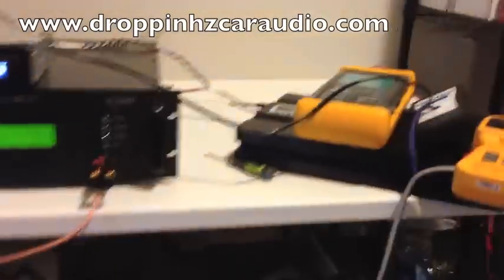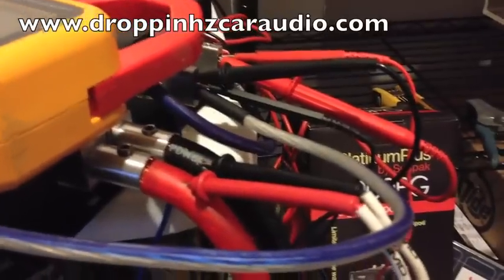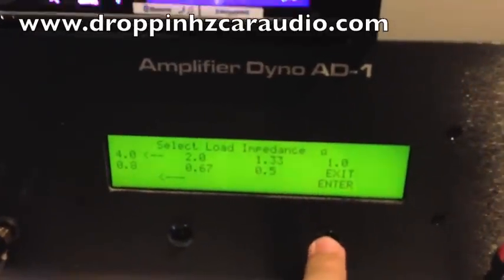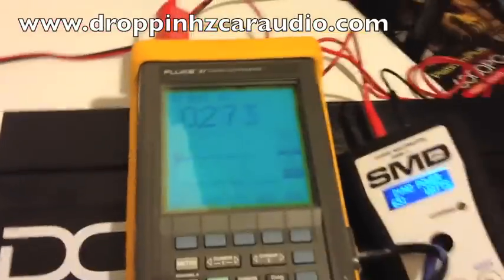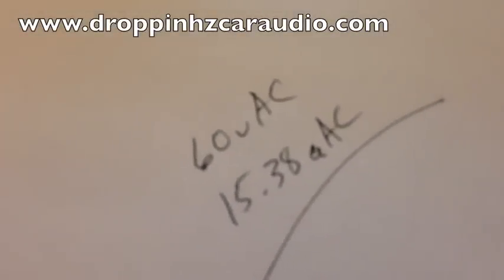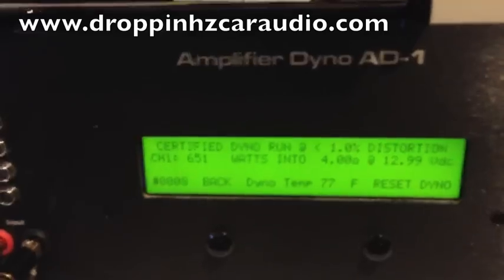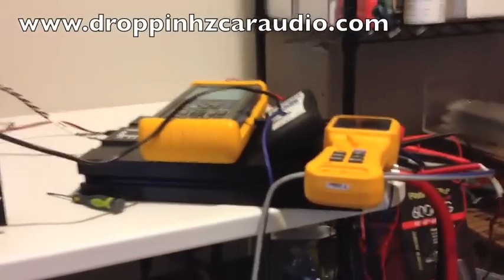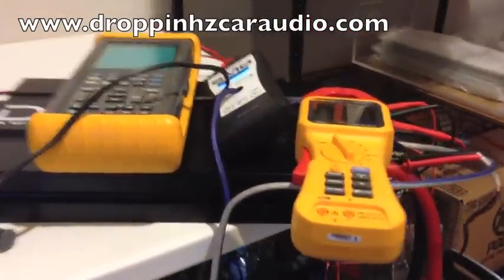Clamping Method vs Amp Dyno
Find all of your DC Audio, SMD, and Toolmaker products